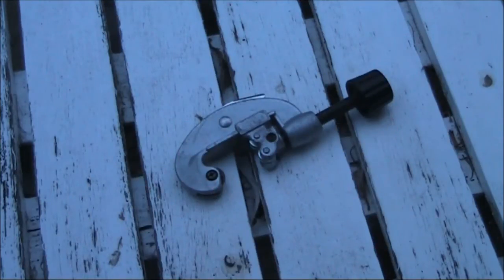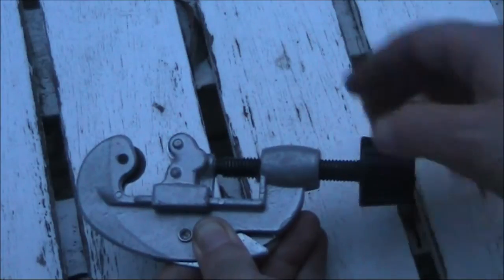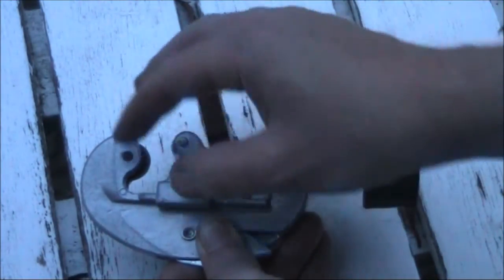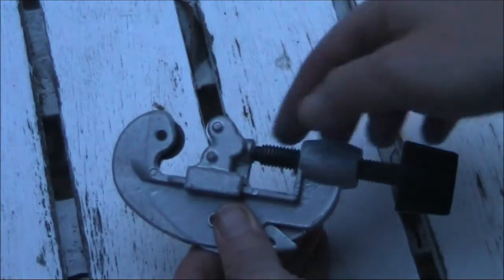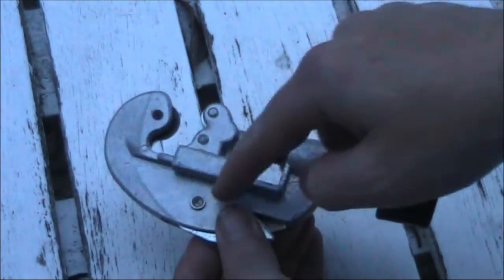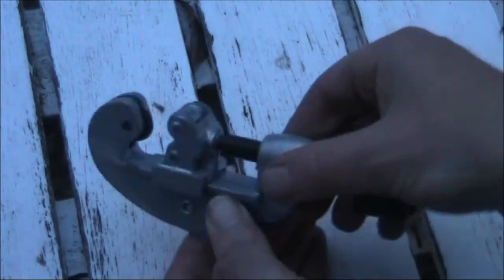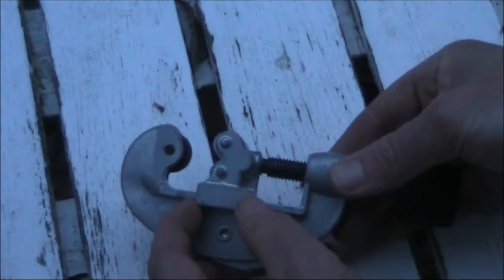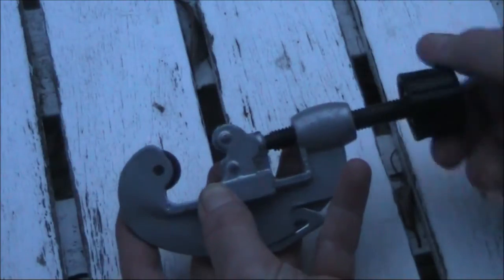Can a cheap pipe cutter be made into a variable capacitor?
Variable capacitors and inductors can be quite expensive. Especially if they come with a vernier reduction drive.  Can a cheap pipe cutter and a few other salvaged parts be made into one?